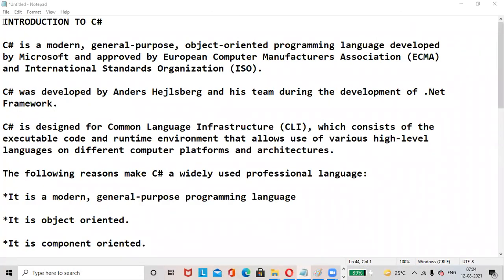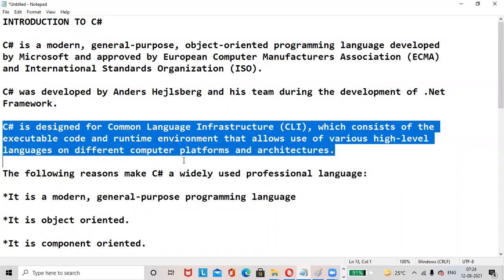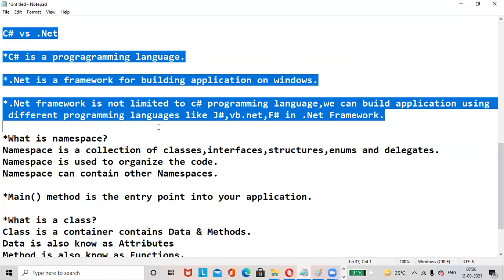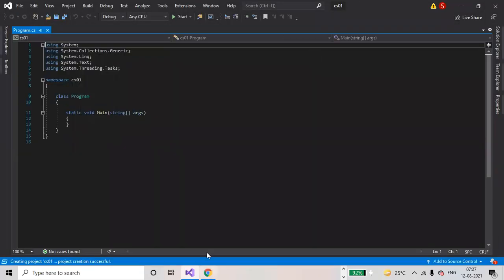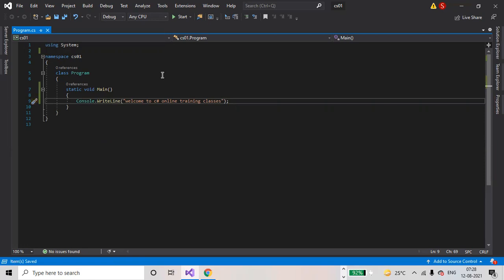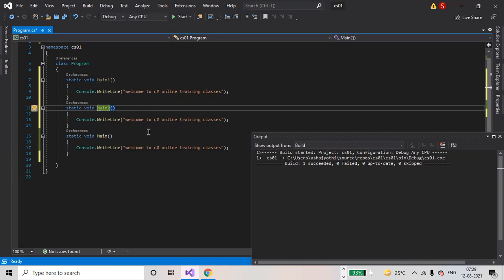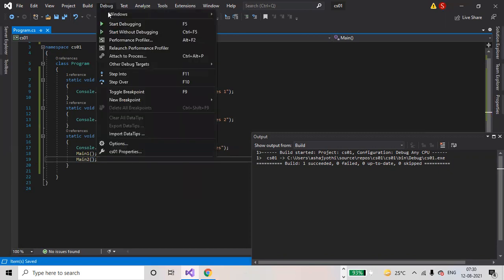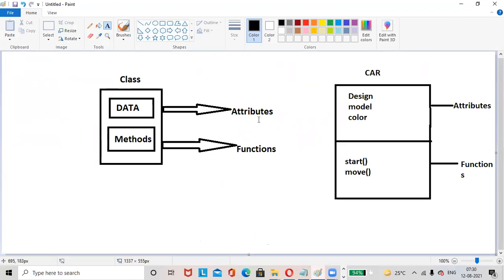Introduction to C#